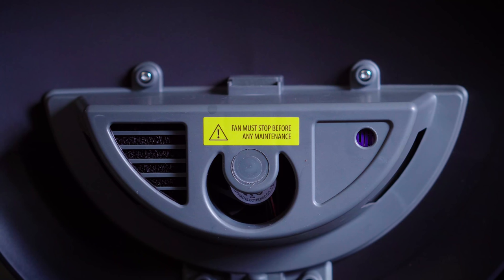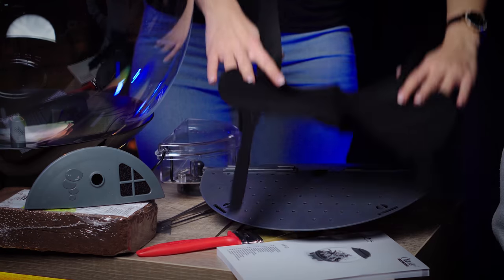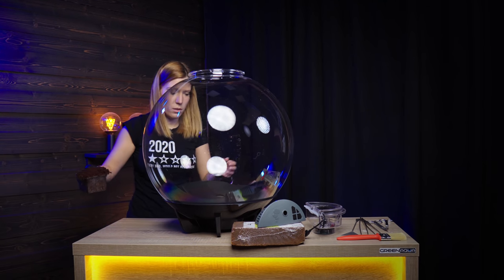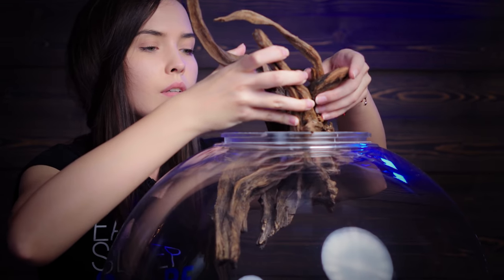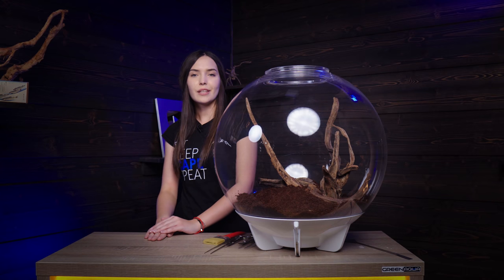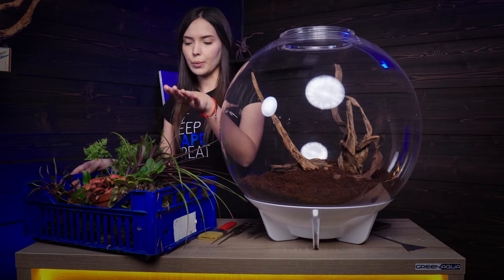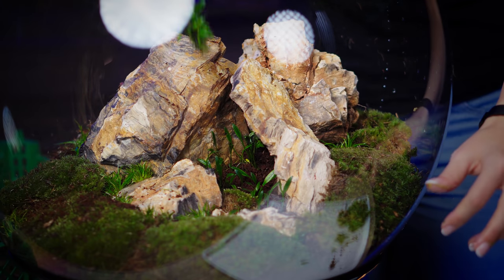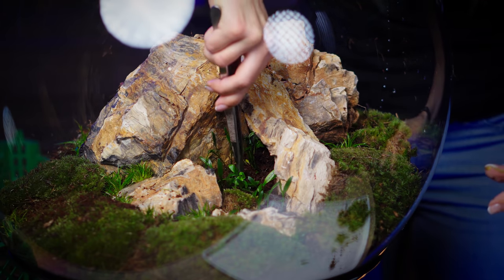BIORB AIR 60 SCAPING WITH VICKY AND ORSI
Vicky and Orsi teach you how to scape two beautiful Oase BiOrb Air 60 layouts in this video. These are great low-maintenance setups, perfect for those who do not wish to spend much time with the maintenance. Join us in the TerraScaping session with the Green Aqua ladies!

BECOME A CHANNEL MEMBER, JOIN US:

TERRARIUM
2x biOrb AIR 60 (Black and White)

DECORATION
Petrified Wood stone, Iron wood

AQUATIC PLANTS
3x Cryptocoryne parva, 2x Staurogyne repens, 2x Eriocaulon polaris

TERRESTRIAL PLANTS
Frog moss, Phalaenopsis mini, Fittonia mix, Peperomia rosso, Spider fern, Orchid, saintpaulia, tillandsia cyanea

CREW
Producer: Dóri Zétényi
Camera Operators: Sebastian Dudok, György Farkas
Post production by Sebastian Dudok, Balazs Farkas

SONGS: "In Love" - Gamma Skies, "Oh Yeah" - Wildflowers, "Zone Out" - Daniel Fridell, "Urban Stories" - Chill Cole, "Not Yet The End" - August Wilhelmsson